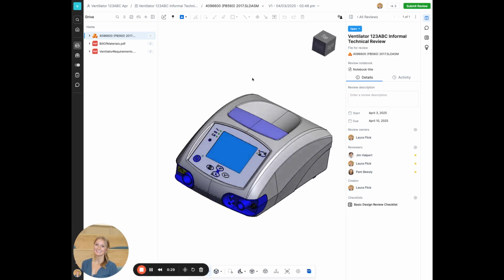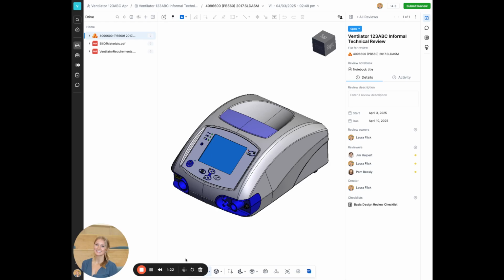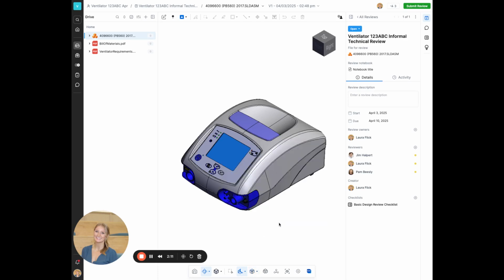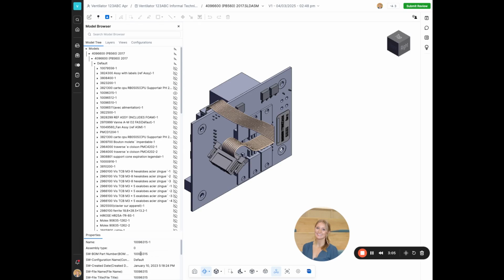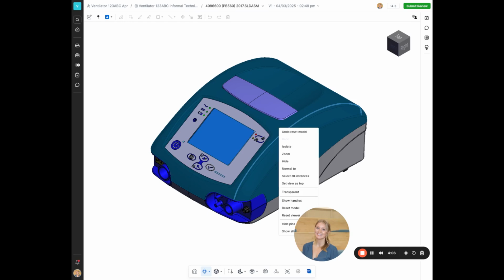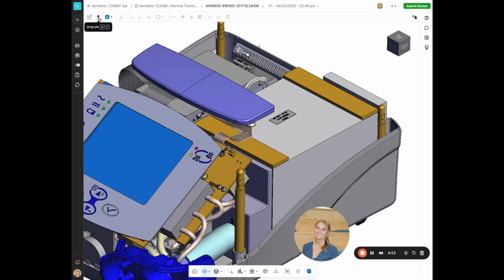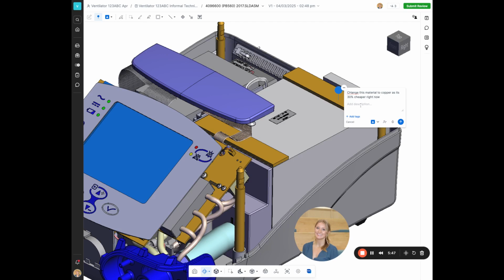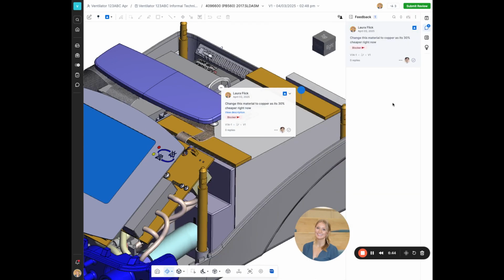Part 4: Participating in your first 3D review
In this Getting Started with CoLab video, Laura walks us through how to participate in a design review on a 3D model.